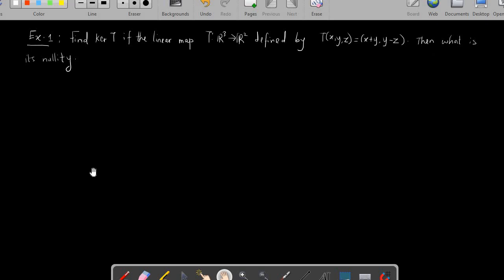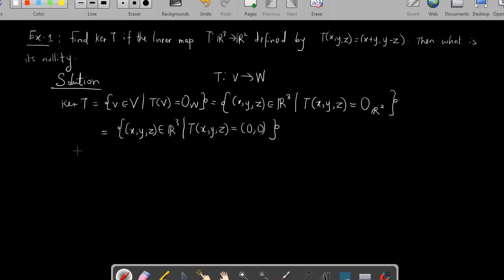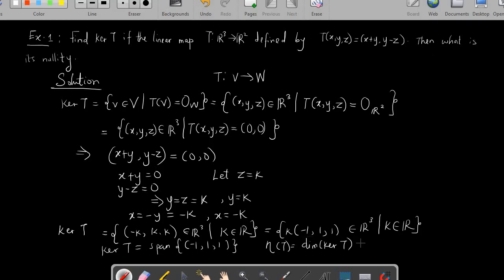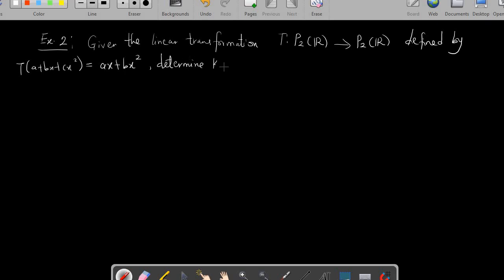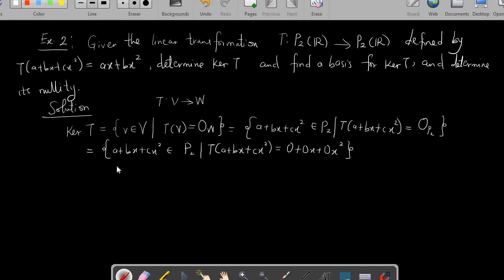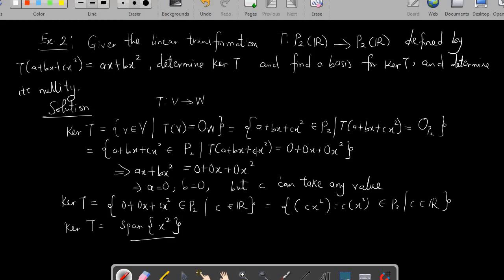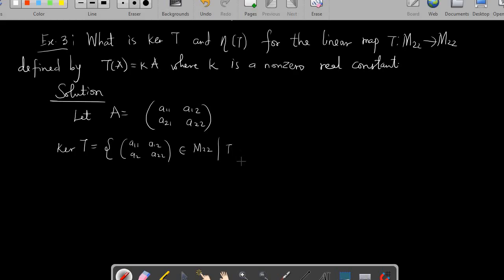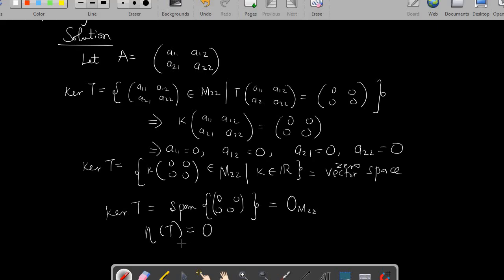Kernel of a Linear Map 2 - Examples and Exercises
Continuation of the Kernel of a Linear Map considering examples and exercises to practice with.

Credit : Bestgrade and Amuke Special Past Questions Booklet